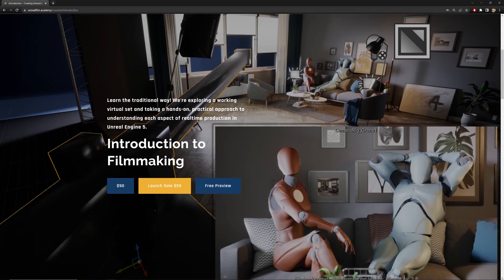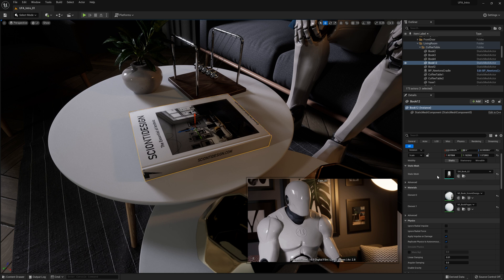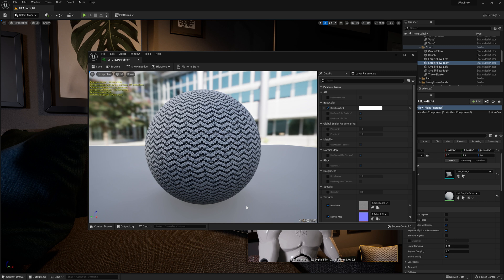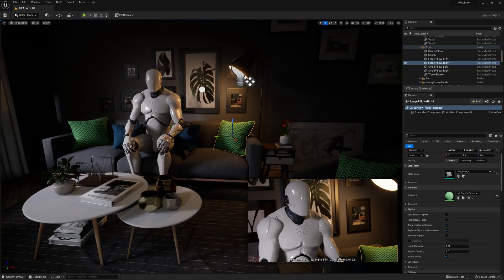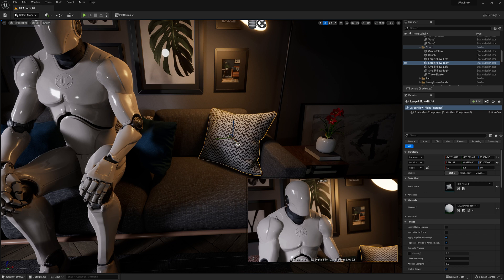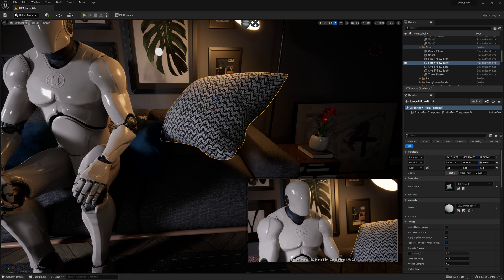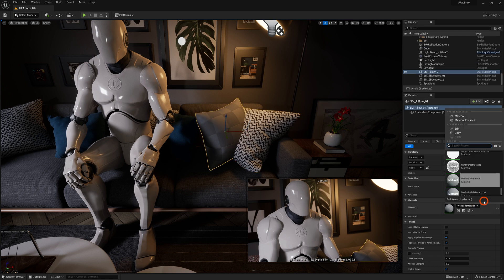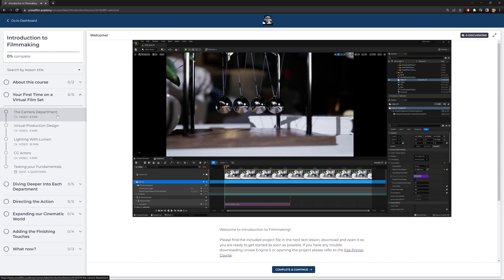Production Design in UE5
Create your First Animated Scene in Unreal Engine 5, this is one of the first 4 lessons in the Filmmaking Fundamentals Course Available Now.

Walk through setting up Unreal Engine 5 in our completely free Primer Course

NOTE: We've moved to a better platform! You might notice some differences between the video and the website.

00:00 Download Instructions
00:16 Production Design
08:45 Outro